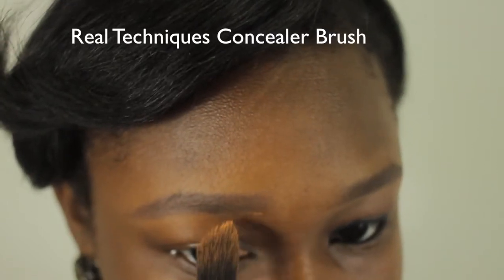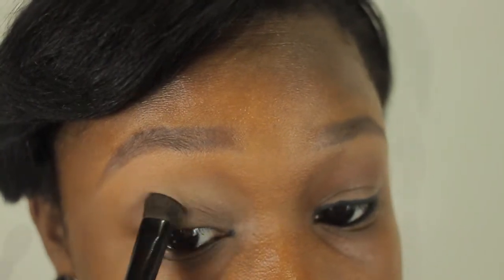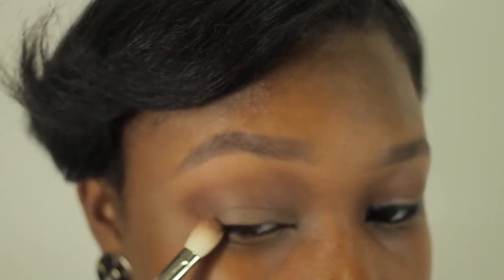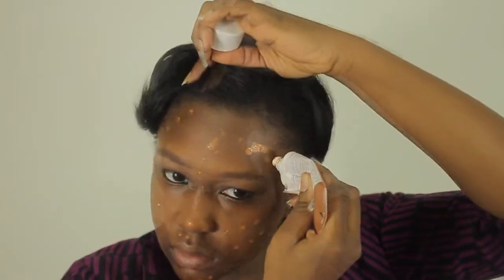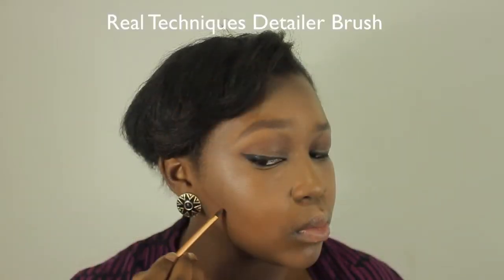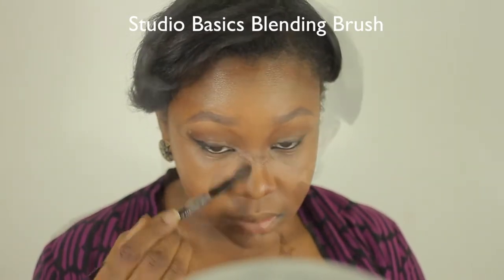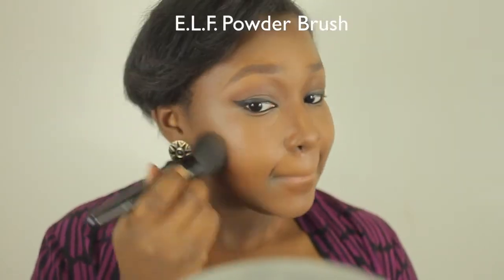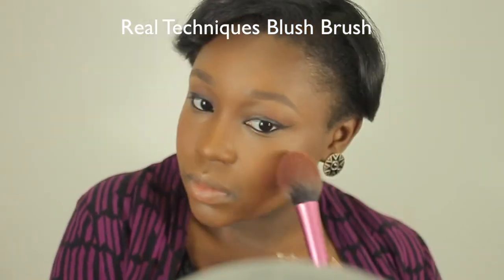Sweet Beat Makeup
Products:

Eyes:
~Anastasia Brow Wiz: Brunetter
~LA Girl Concealer: Toffee
~NYX Eyeshadow Base: Neutral
~Too Face Matte Eyes Palette: Chinchilla
~Anastasia Beverly Hills Lavish Palette: Sienna
~Lorea'l Infallible Gel Liner

Face:
~Maybelline BB Cream: Dark
~Mac Cosmetics Pro Concealer: NC50
~Mac Cosmetics MSF: Medium Deep & Dark Deep
~Ben Nye Translucent Face Poweder: Ebony
~MUFE Blush: Scarlet Red
~Wet n' Wild Bronzer: Bikini Contest

Lips:
~Revlon: Mink

~Ardell 115 Glamour Lashes